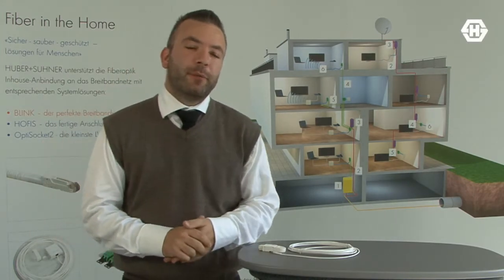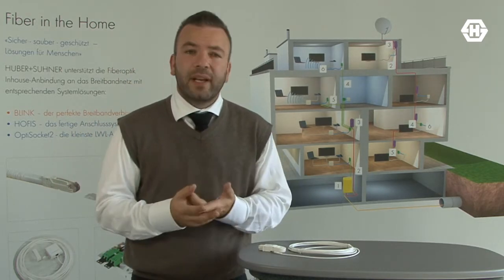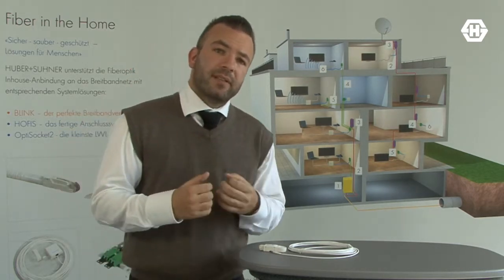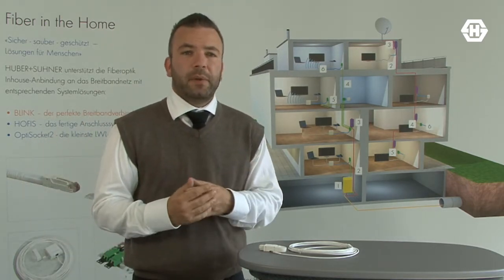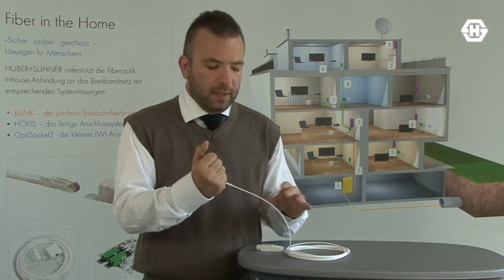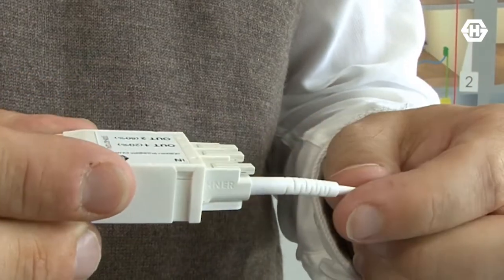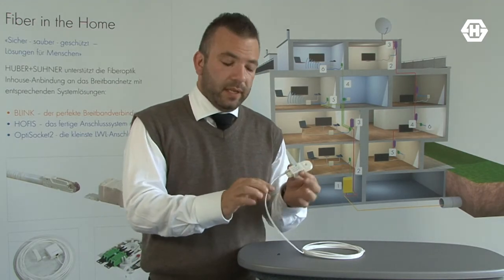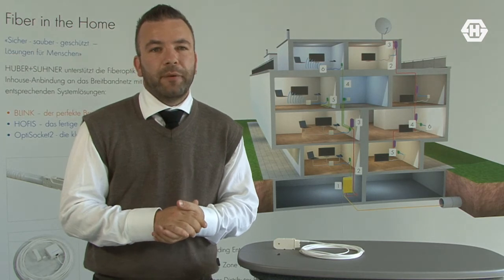CLIK! - The solution for fiber optic MATV cabling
This video intruduces into the HUBER+SUHNER CLIK! System, which is specially designed for MATV / DTH applications. For more information please go to